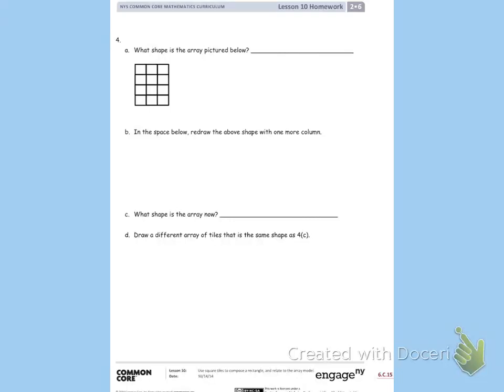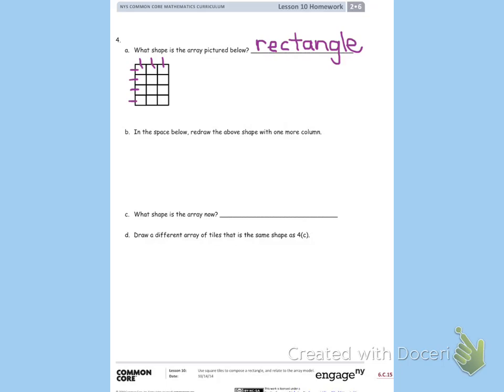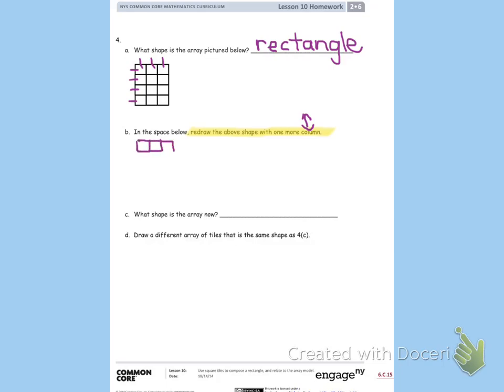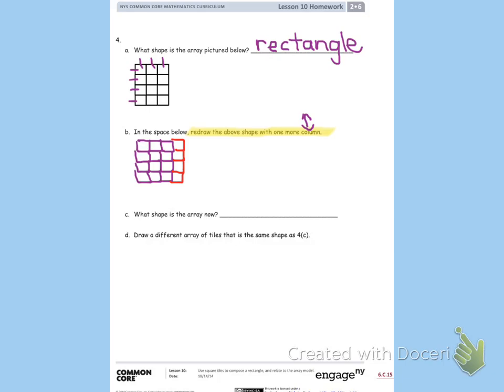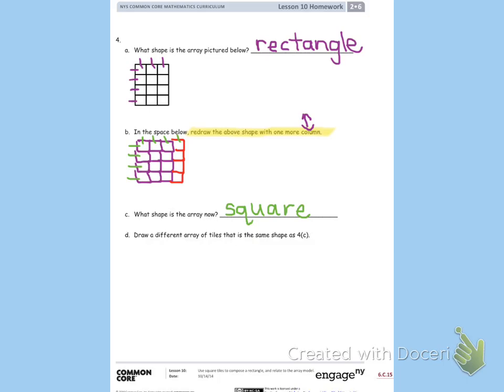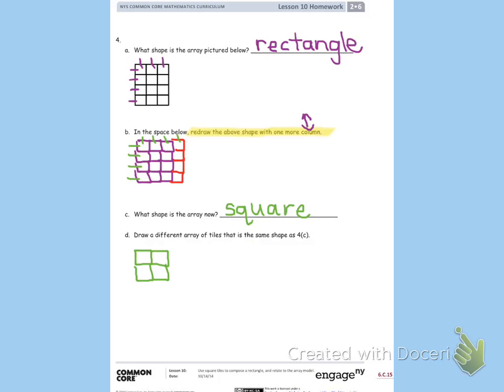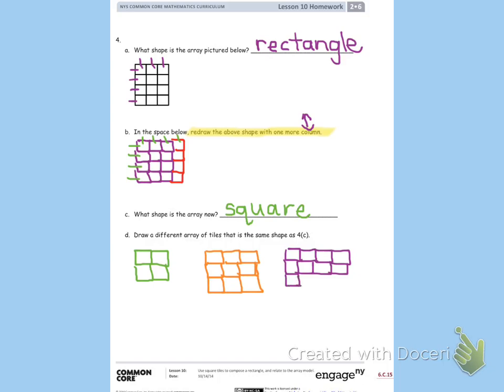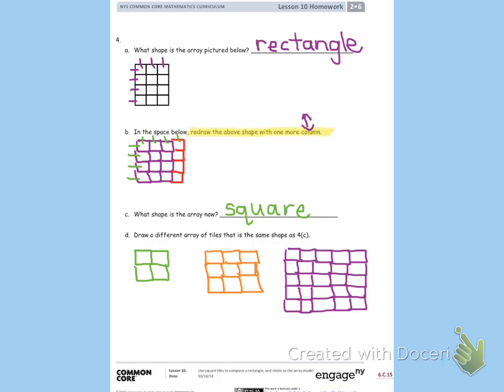GR2 M6 L10 Pg2